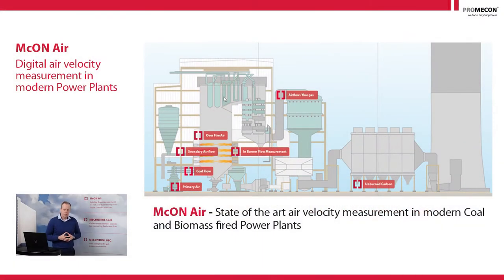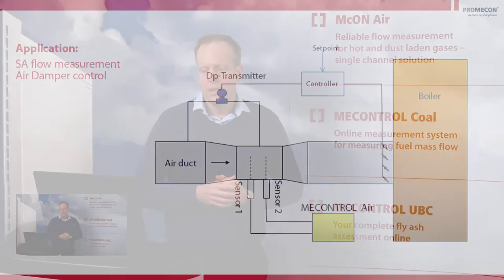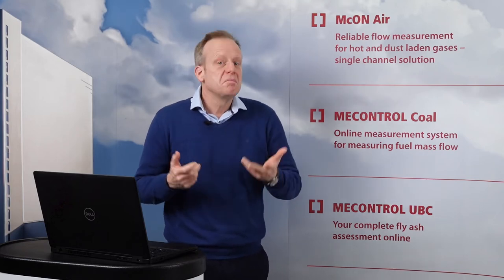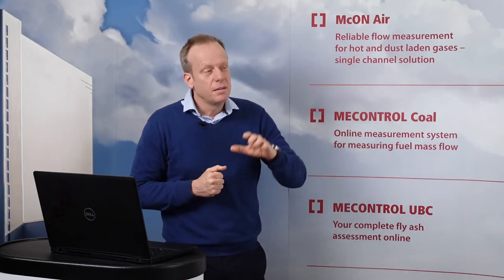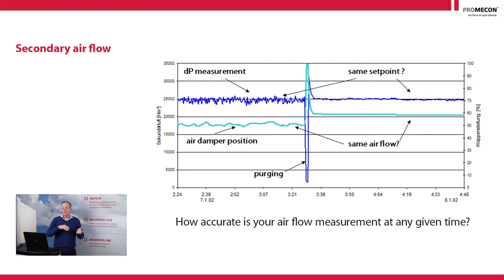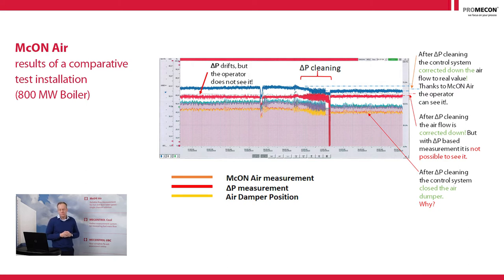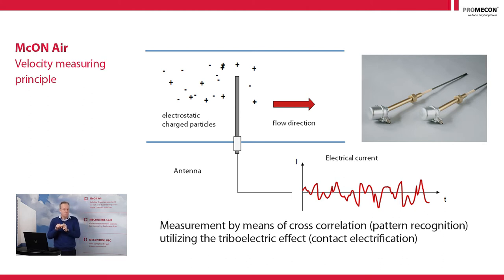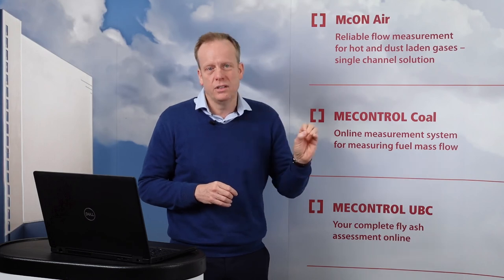PROMECON air flow measurement Series 2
PROMECONs solution für air flow measurement in mordern coal and biomass fired Power Plants.